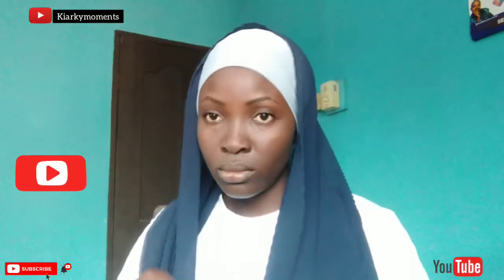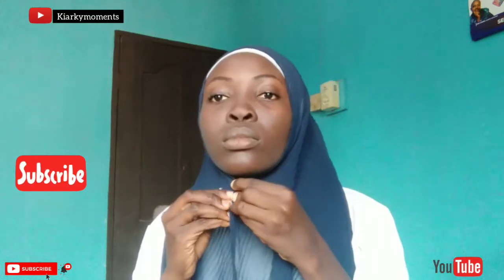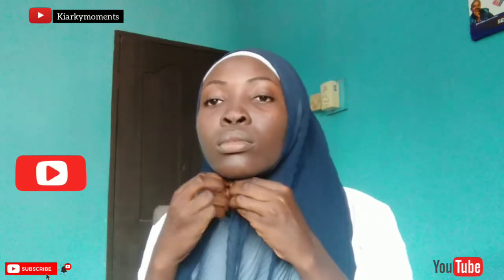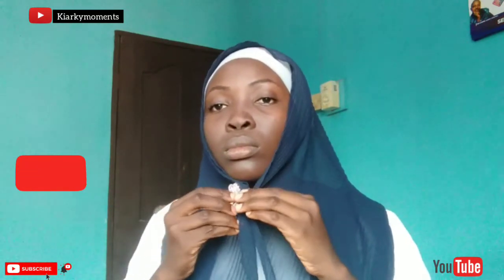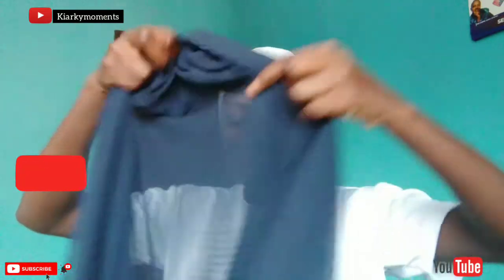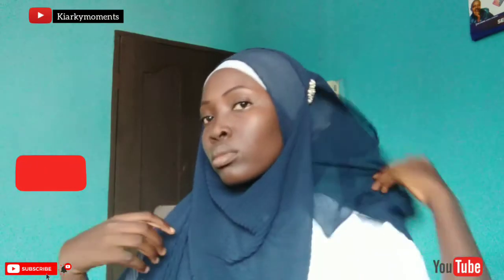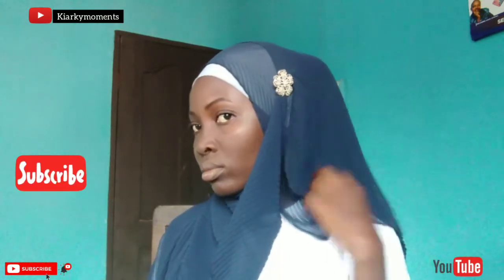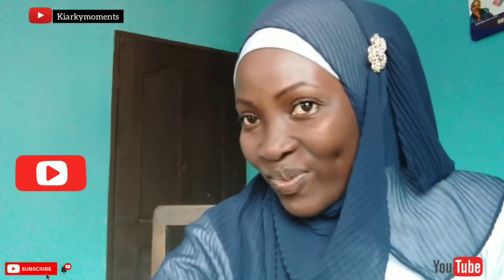Instant Full Coverage Loop Hijab Tutorial | hijab styles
In this video I created a Full coverage loop hijab with my short hijab material.

TIMESTAMPS | CHAPTERS
 00:00 - INTRO( (Full coverage Loop hijab Tutorial / style)
 00:30 - loop hijab Tutorial
 01:35 - loop hijab styles
02:55 - Full coverage loop Hijab

If you like this video, please make sure you click the like button and share with friends and families.

Sharing my life with you through the lens of my camera
Be Fearless and create a great day

5 easy hijab style tutorials, school hijab tutorial,
wear hijab with loops,
instant hijab,
hijab tutoria,
hijab tutorial 2020,
hijab tutorial 2021,
fast hijab tutorial,
work hijab tutorial,
how to wear hijab,
daily hijab tutorial,
party hijab tutorial,
bridal hijab tutorial, loops hijab,
hijab styles,
hijab tutorial with niqab,
hijabi tutorial,
school hijab tutorial,
instant hijab,
hijab tutoria,
hijab tutorial 2020,
hijab tutorial 2021,
fast hijab tutorial,
work hijab tutorial,

hijab tutorial X hijab,
easy hijab tutorial,
simple hijab tutorial,
tutorial,
everyday hijab tutorial,
hijaab tutorial,
best hijab tutorial,
hijab style,
hijab tutorial for summer,
hijabi, hijab loops,
loops hijab,